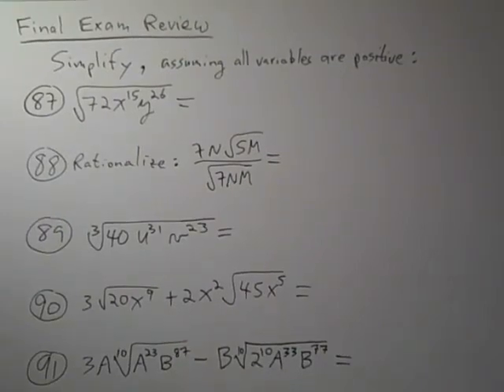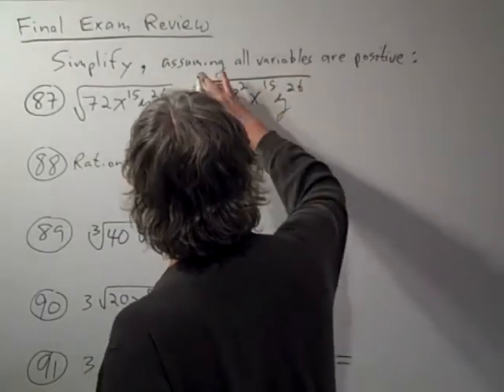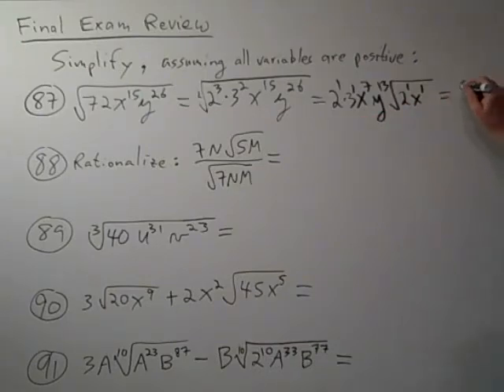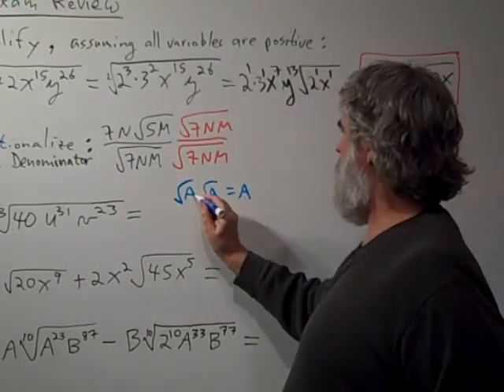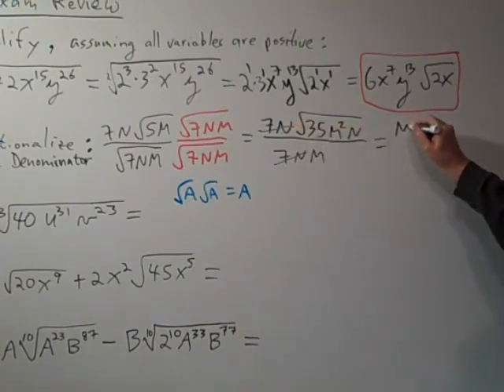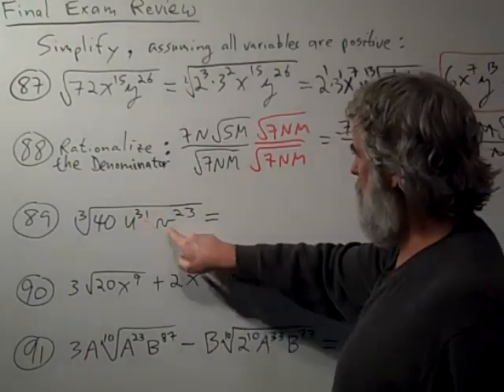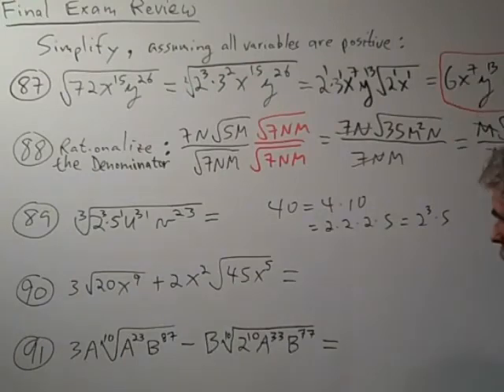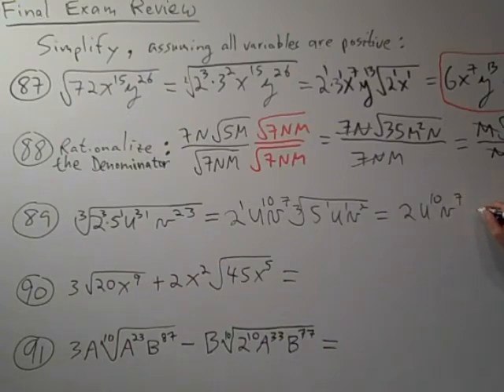BA Final Exam Review for Chapter 11 (part 1)